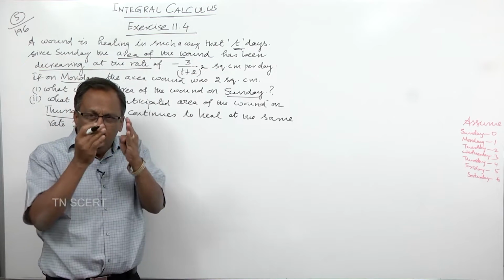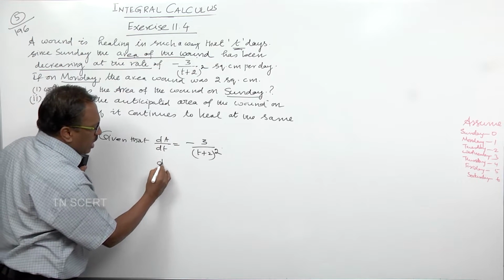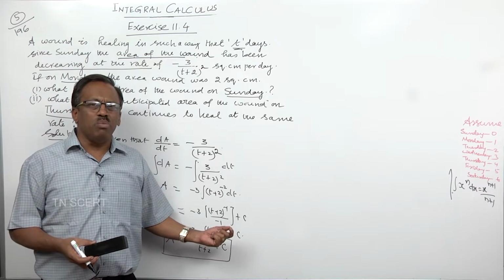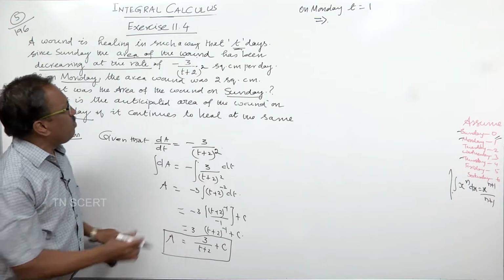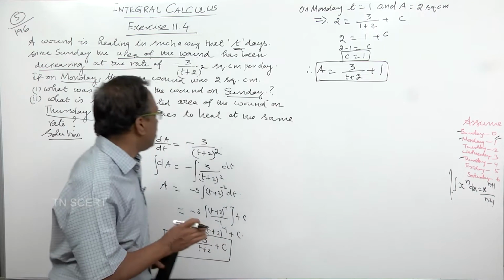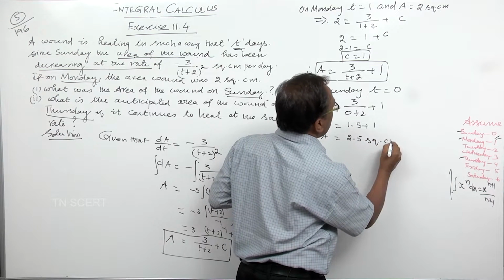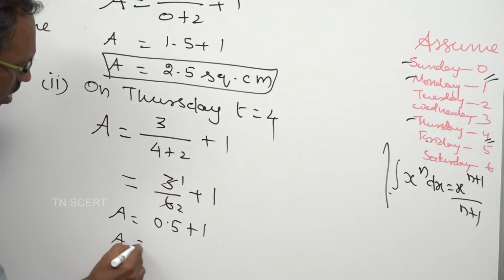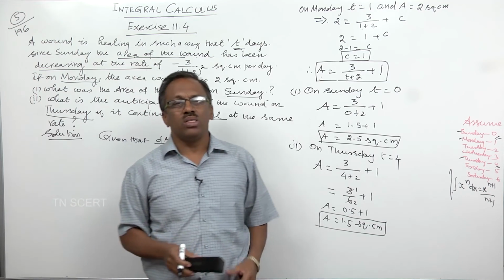Mathematics Video Lesson - VOL - 2 Unit 11 Exercise 11.4 (5) English